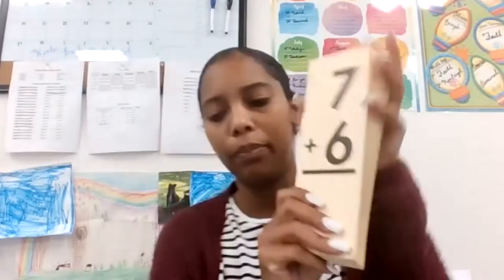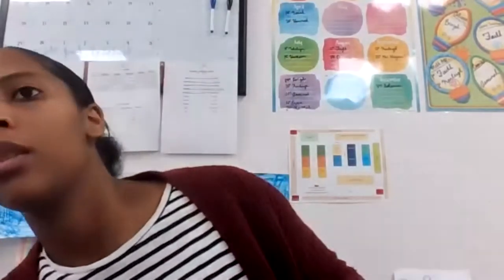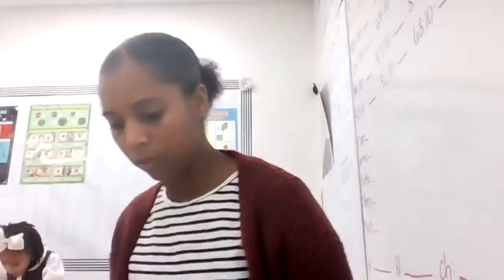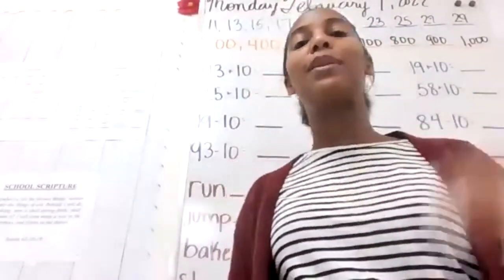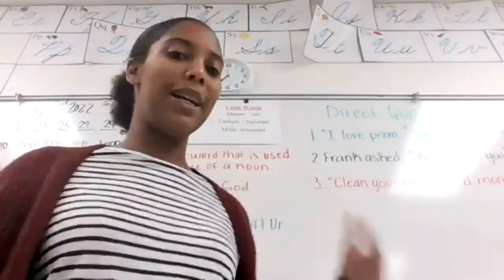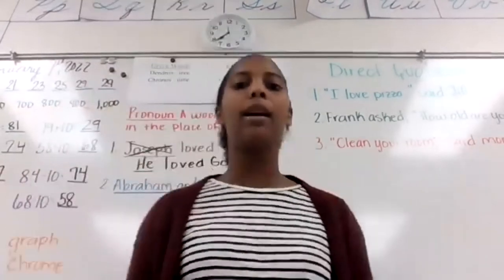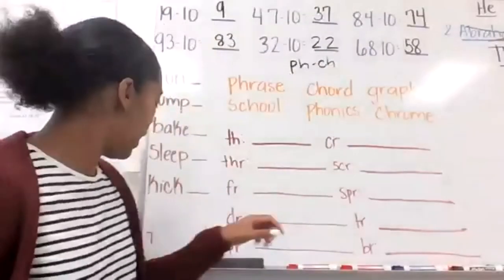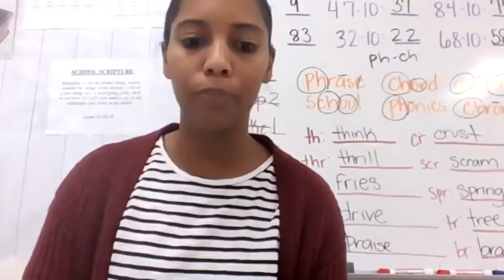Live Class 2_7